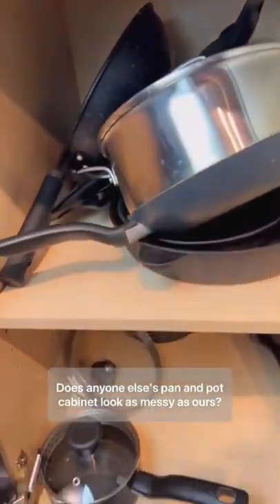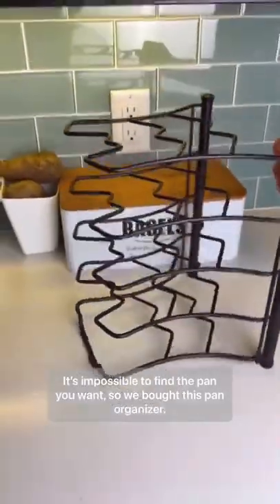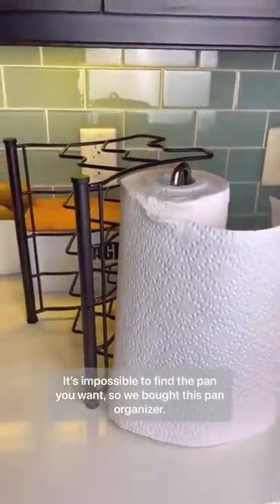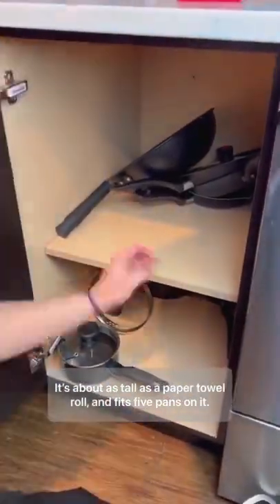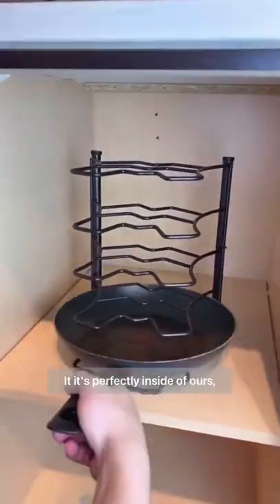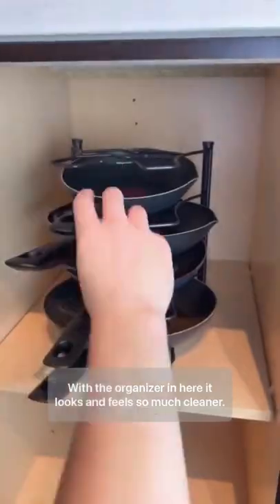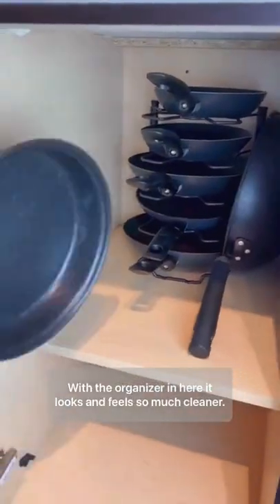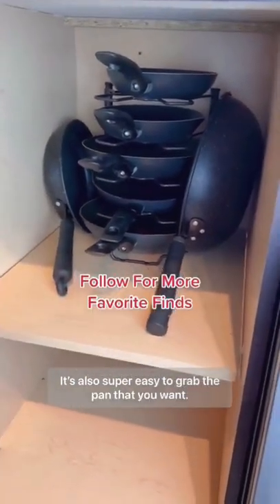Pan Organizer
Heavy Duty Pan Organizer, 5 Tier Rack - Holds up to 50 LB - For Cast Iron Skillets, Griddles and Shallow Pots - Durable Steel Construction - Space Saving Kitchen Cabinet Storage - No Assembly Required

KEEP YOUR KITCHEN ORGANIZED: A tidy kitchen is a happy kitchen - that’s why with our pan organizer, you’ll be on your way to sheer bliss by keeping all your pots and pans neatly organized at all times!
MULTIPURPOSE & VERSATILE: The perfect accessory for your kitchen - mount it vertically or horizontally depending on what best suits your kitchen! Easily stores skillets, pans, pots, griddles, dishes, trays, and more!
HEAVY DUTY CONSTRUCTION: Designed to hold even your heaviest cast iron pans, the strong metal ensures your pan organizer will be a lifetime investment. Durable and built to last, this rack can handle anything!
5 TIER DESIGN: The entire organizer is 12.2” high, with three 2.5” slots and one 3.5” slot to accommodate your larger saucepan. You can easily stack smaller pans and skillets within one slot to save more space.
A LOVELY GIFT FOR ANY HOME: Deliver the gift of reliability and convenience at any housewarming, birthday, or holiday with this amazing pan organizer designed to create space in any kitchen for better living!

cool gadgets, gadgets, smart gadgets, cool gadgets smart appliances,5 minute crafts, smart appliances, gadget,  gadget zone, five minutes craft, TikTok, Aliexpress, Amazon, tictok video, aliexpress

Credit - Favourite find